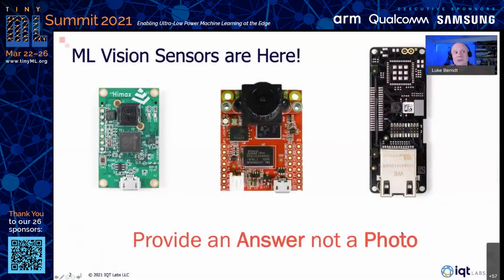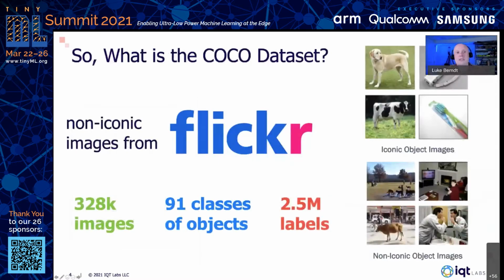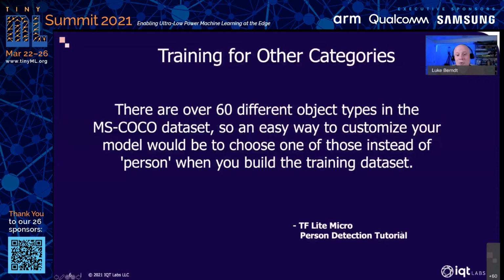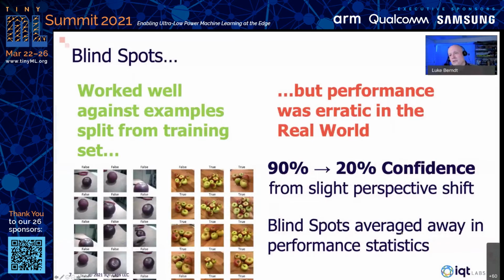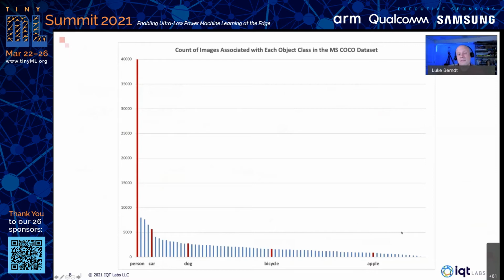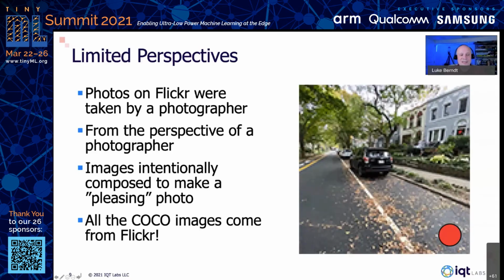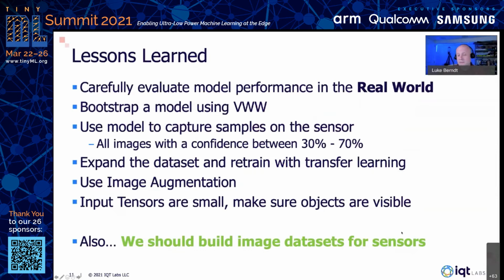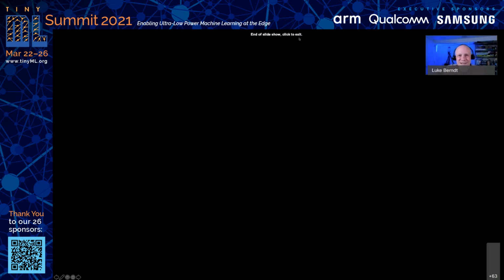tinyML Summit 2021 tiny Talks: Real-World Performance Analysis of Visual Wake Words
tiny Talks
"Real-World Performance Analysis of Visual Wake Words"
Luke BERNDT, Senior Director, In-Q-Tel

The Google Visual Wake Words paper (Chowdhery et al., 2019) proposes techniques for creating object recognition models appropriate for microcontrollers. The paper demonstrates an accurate person detection model trained using the Microsoft Common Objects in Context (COCO) dataset. Because the COCO dataset is built on photographs found internet photography sites and because these images are composed by a photographer, the COCO dataset, we hypothesize, may be ill-suited for tinyML visual sensors. Typical visual sensors often have unusual perspectives of an object, which can result in poor object recognition.
We therefore investigated model performance on classes other than persons, evaluated performance by deploying the model on hardware in the wild, and then built a novel dataset for real world testing. In certain real-world environments, we found a decrease in accuracy of over 50%. Additionally, we investigated transfer learning and techniques for identifying blind spots in models to better target the augmentation of objects in the dataset. We find that extra care is needed when using general-purpose image datasets, like COCO, to train models for tinyML based visual sensors.